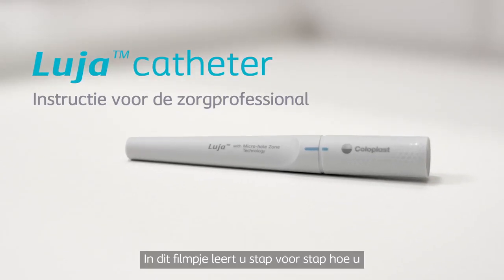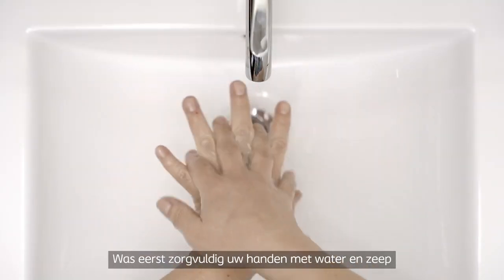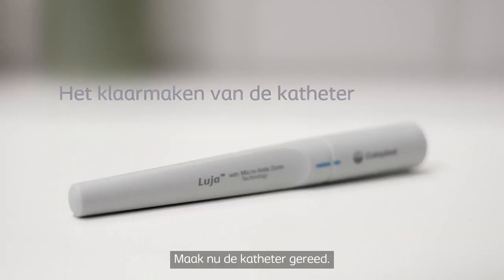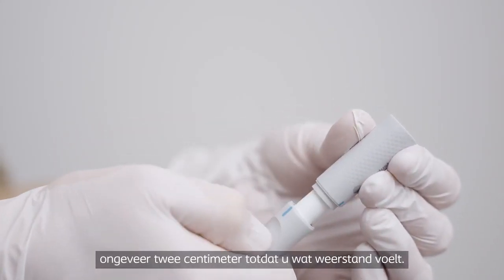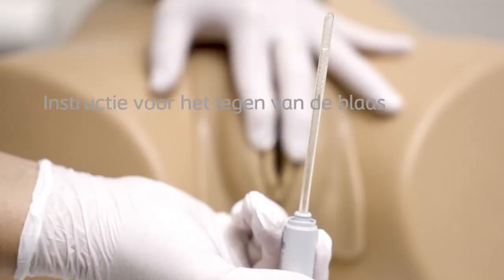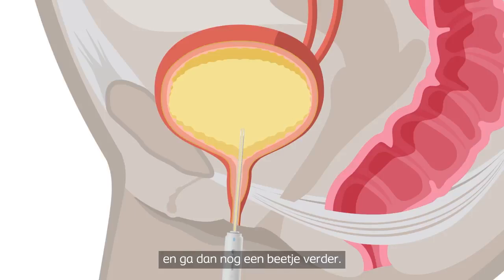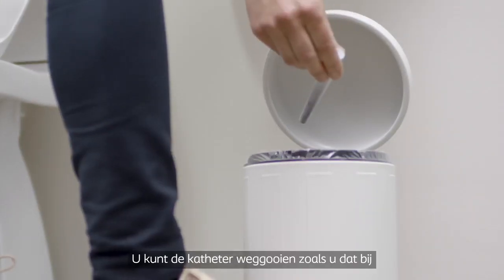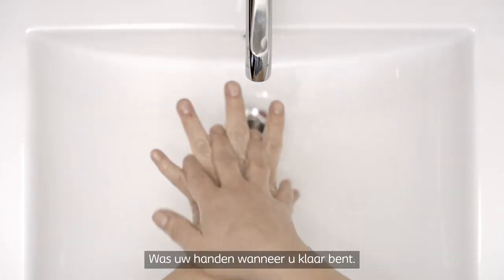MediReva- Coloplast Luja female instructiefilm zorgprofessional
Instructie video over de Luja Female voor de zorgprofessional